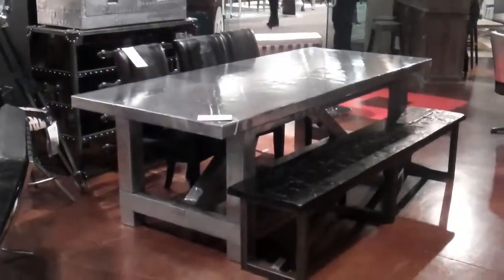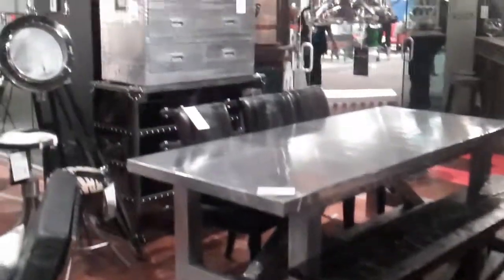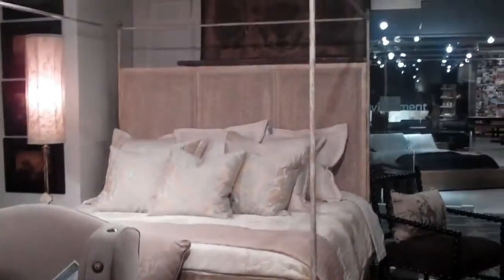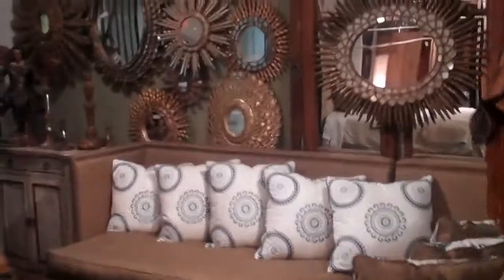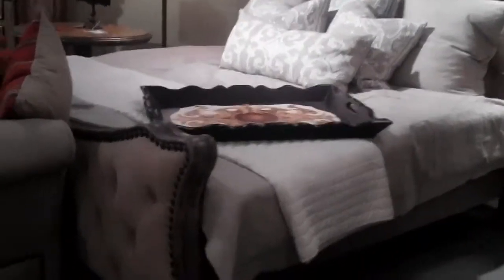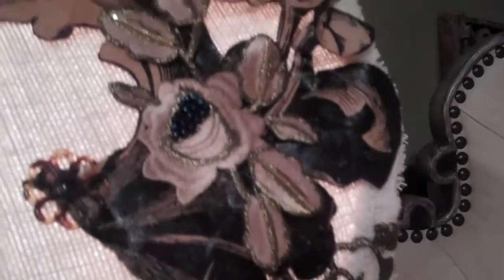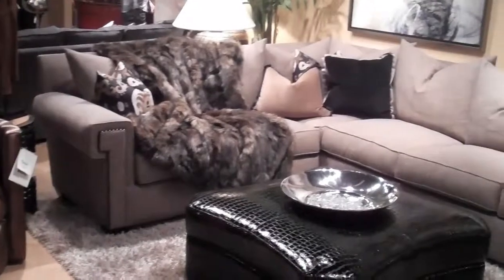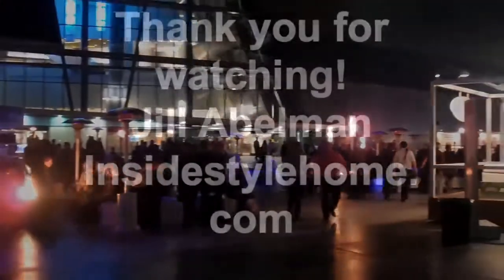Showstoppers at World Market Center with Insidestylehome.com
LAS VEGAS INTERIOR DESIGNER JILL ABELMAN POINT OUT FAVORITES ON A TOUR THROUGH THE WORLD MARKET CENTER FURNISHINGS SHOW